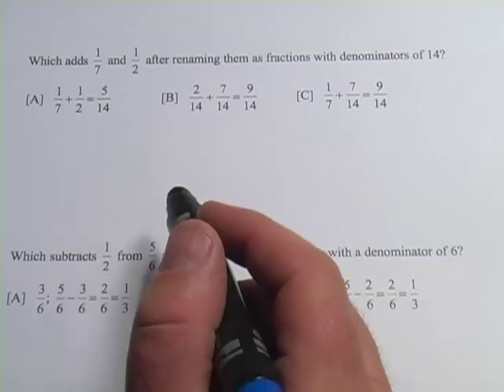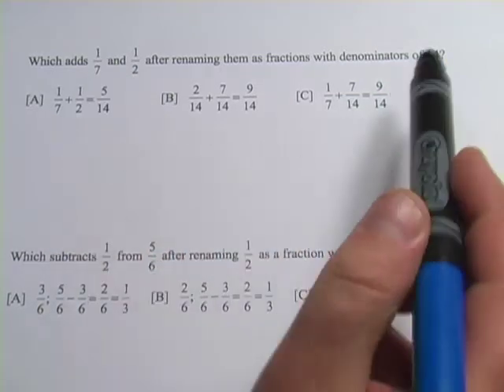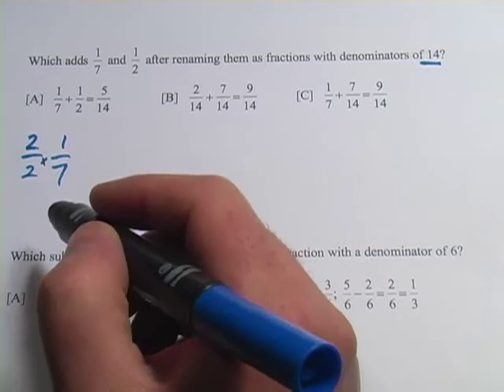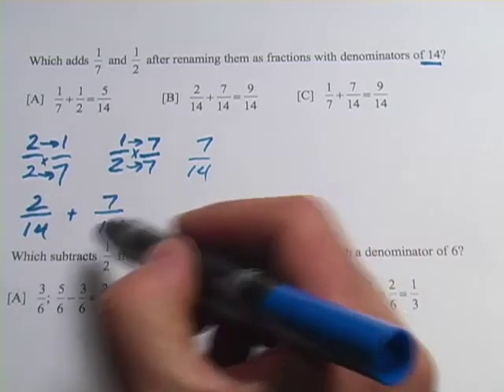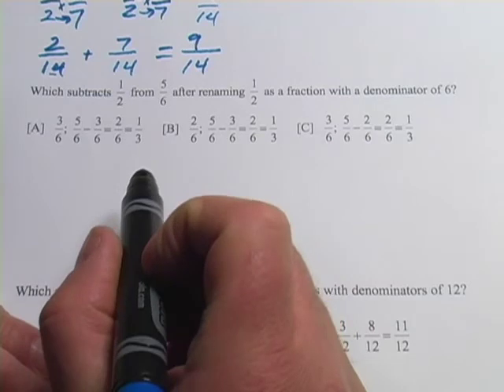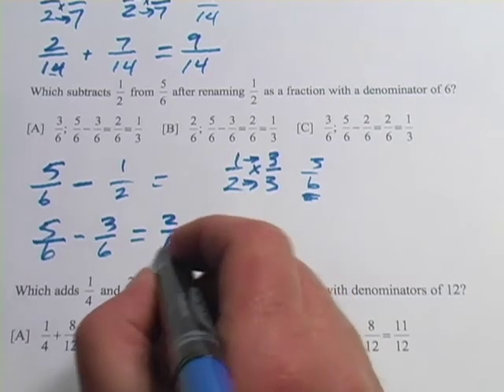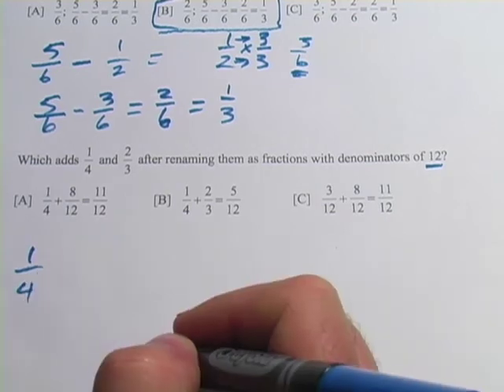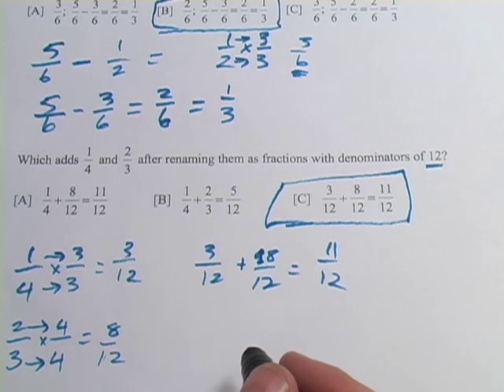Basic Math: Renaming Fractions by Multiplying by 1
How to rename fractions so that they have common denominators by multiplying by forms of one.